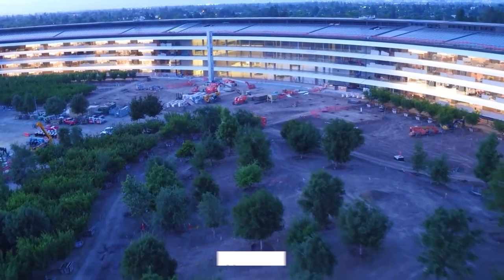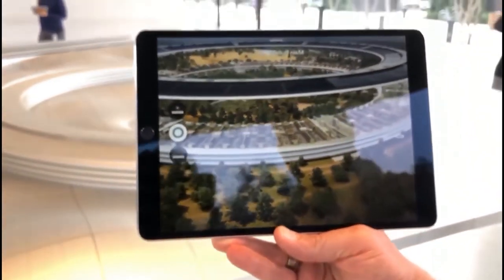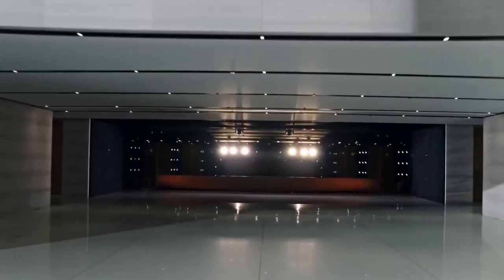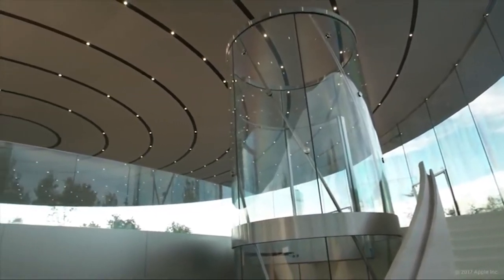The SECRETS INSIDE Apple's $5 Billion Headquarters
In this video, we'll take a look inside Apple's $5 billion headquarters. We'll learn about the design, the history, and the people who make Apple the success it is today.

Apple is one of the world's most successful companies, and its headquarters are a testament to that success. In this video, we'll explore the secrets of Apple's $5 billion headquarters, and see why it's worth every penny!

Welcome to Solace Living. A channel where you can watch all the most amazing man made creations of the top luxurious places to be and live in.